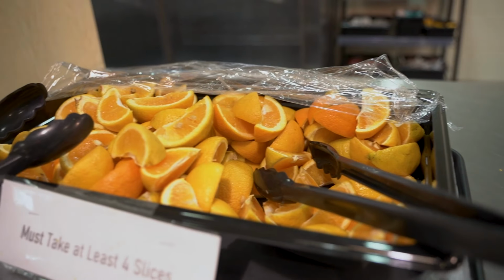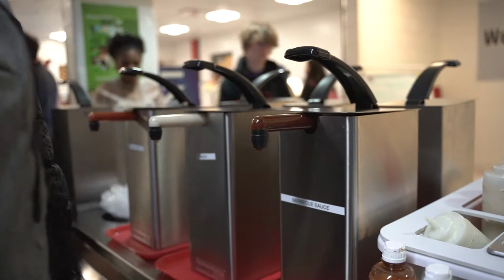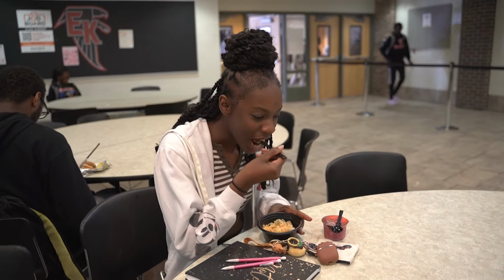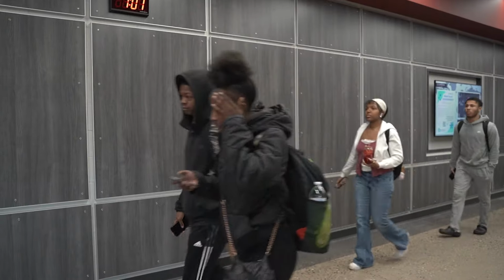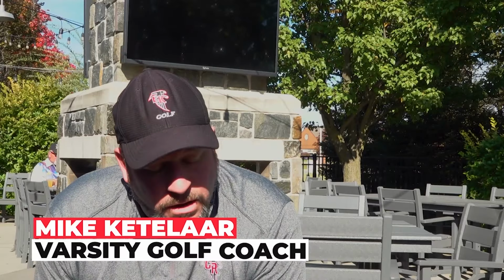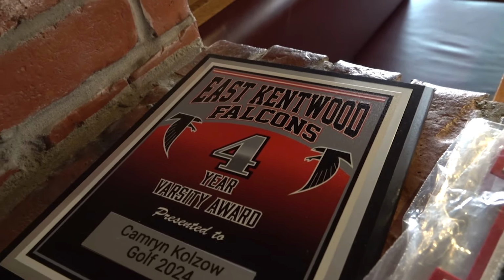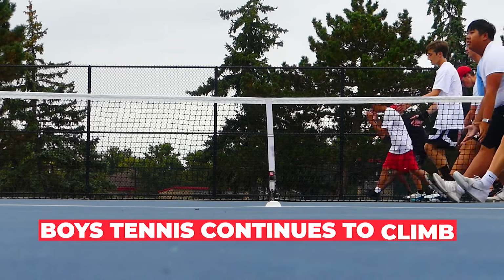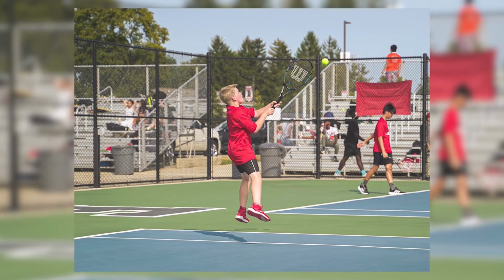Falcon News Report - 10/25/24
In this edition of FNN we spend the day with the State Superintendent, learn more about how Kentwood feeds its students, and check in with EK athletics!